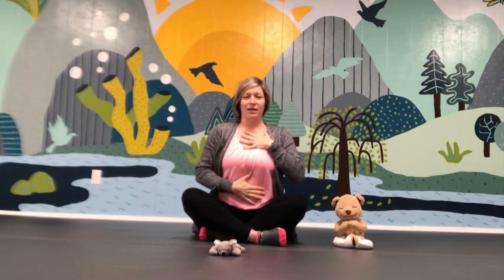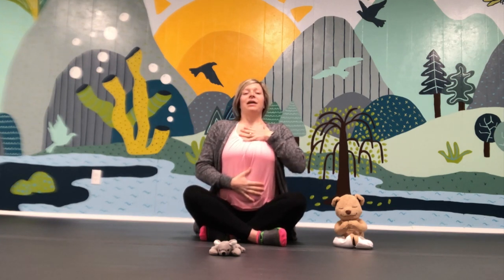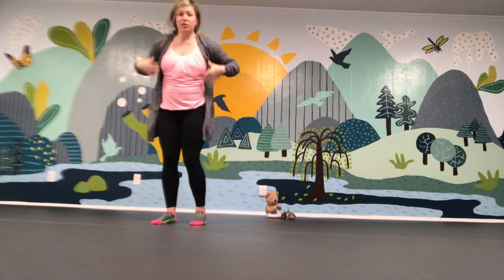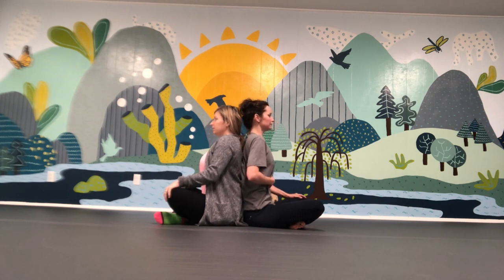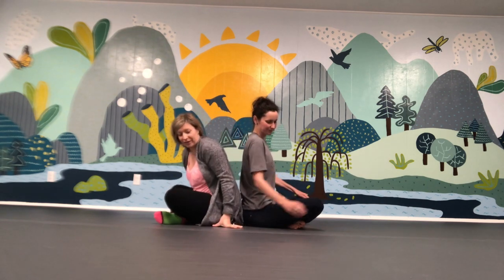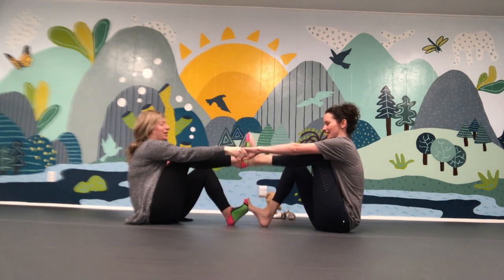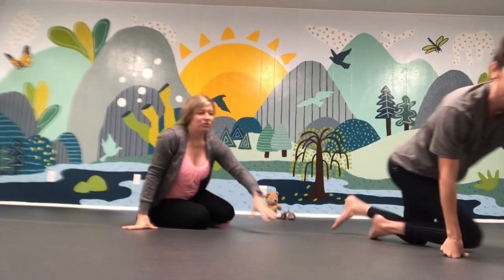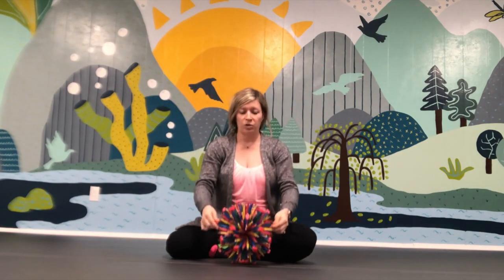Family Yoga - Nanda Yoga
CONNECT with your family during this fun and energizing practice!